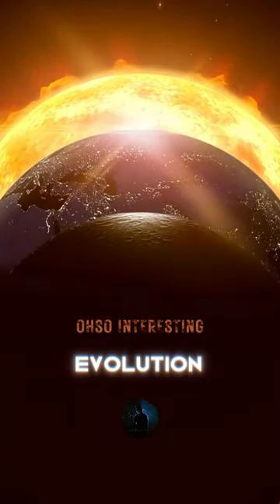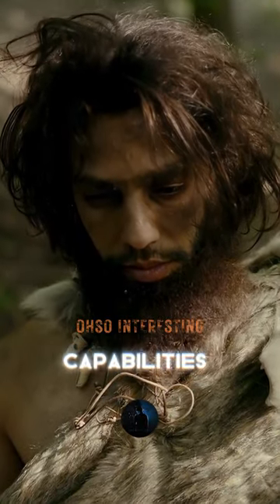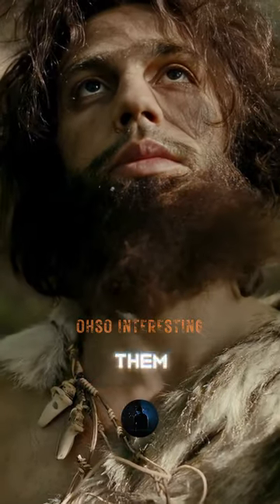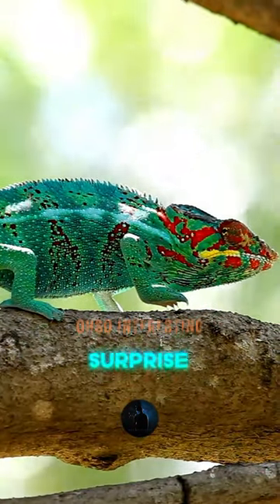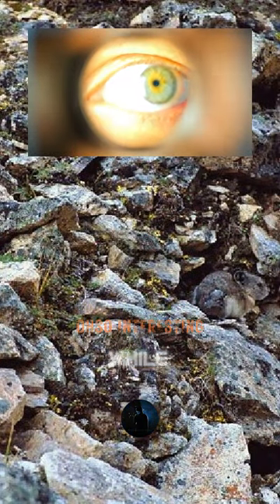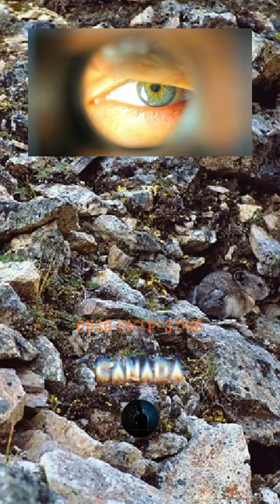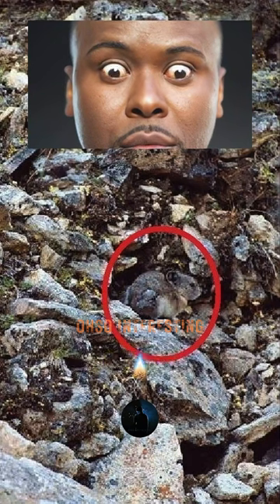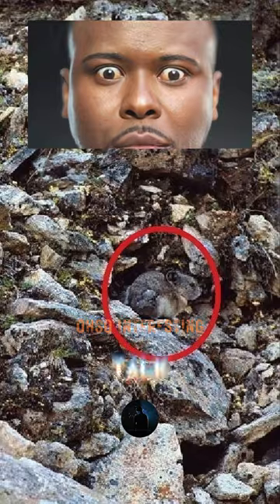The American Pika || The Hidden Animals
Will you be able to spot it ? The American Pika || The Hidden Animals

Welcome to the enigmatic realm of Oh So Interesting, formerly known as Darkness awaits! 🌑

Dive into the shadows with us as we unravel the mysterious facets of human nature, delving into the unknown mysteries of faith and the supernatural. 🕵️‍♂️ Whether you're a steadfast believer or a skeptical explorer, our channel is your portal to a world of chilling tales, eerie facts, and spine-tingling stories that will keep you on the edge of your seat.

Discover the bone-chilling truth behind paranormal encounters, supernatural phenomena, and unexplained mysteries, meticulously researched and presented with an immersive blend of historical context and background information. 🕯️

From ghostly sightings to haunted locales, inexplicable disappearances to the macabre and bizarre, Darkness Awaits is your go-to source for all things spooky and mysterious. 🌌 Perfect for aficionados of the macabre and those with a keen sense of curiosity about the unknown.

If you dare to confront your fears and crave intriguing insights spanning from the depths of history to modern times, then subscribing to our channel is your invitation to a world of gripping narratives and hair-raising experiences. Get ready to face the unknown; welcome to Darkness Awaits! 🎥👻